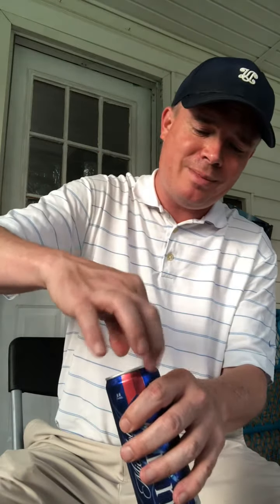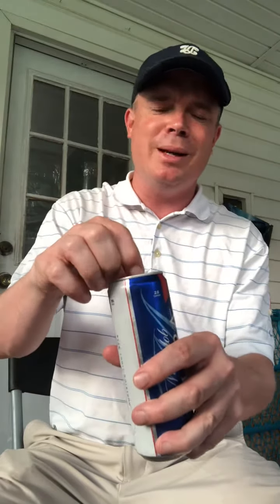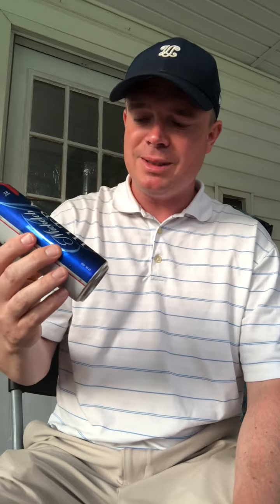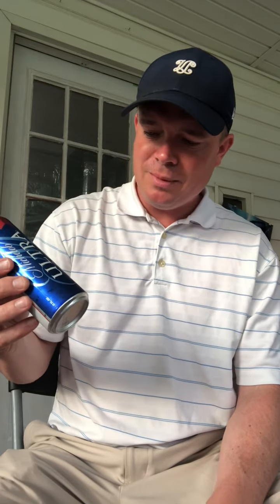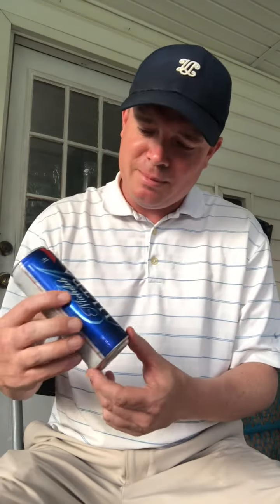Breaking the Routine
Normally I post Fri-Sun, this was by request